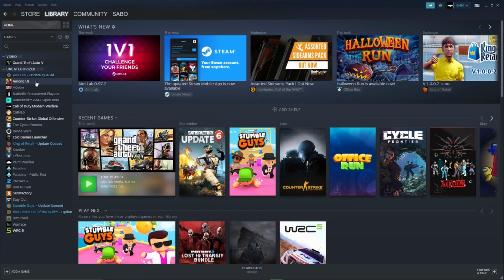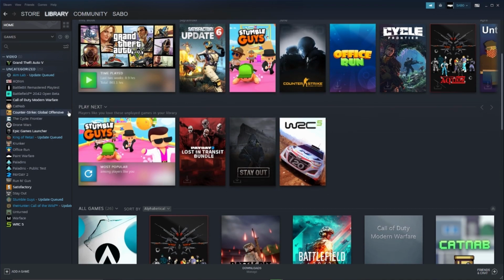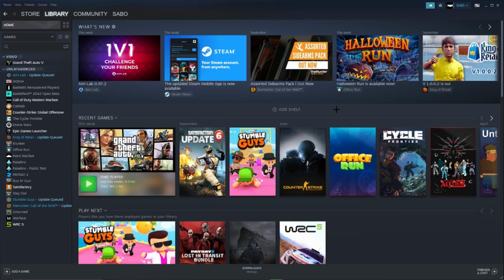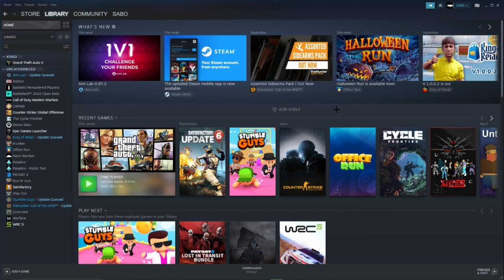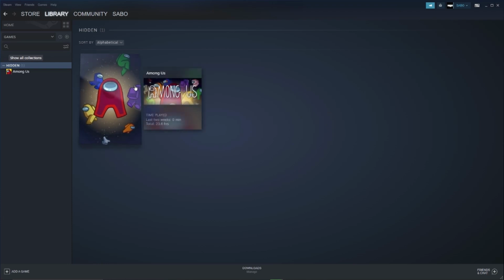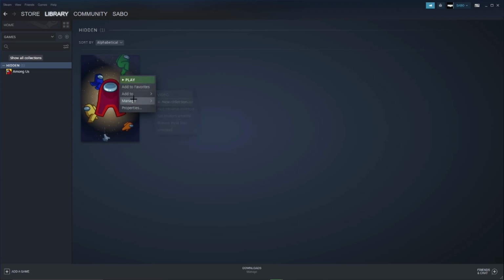How To Hide & Unhide Games On Steam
In this video, I will show you how to hide games and how to show hidden games on Steam.